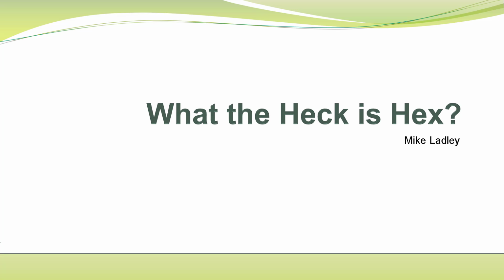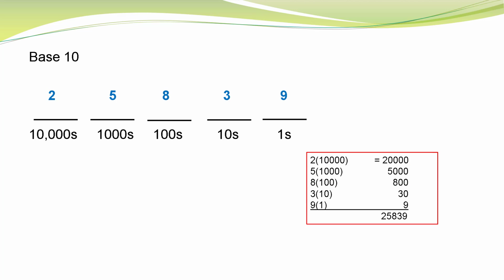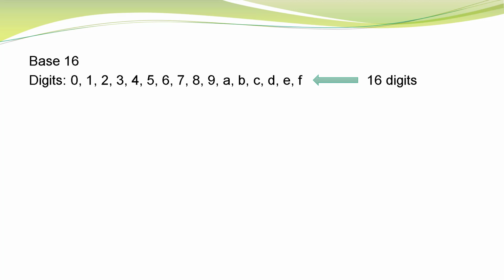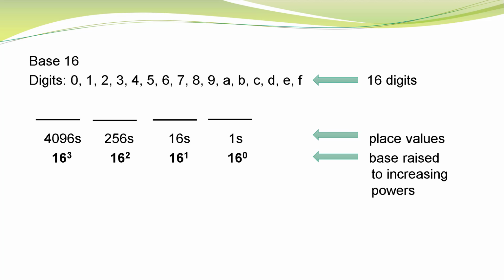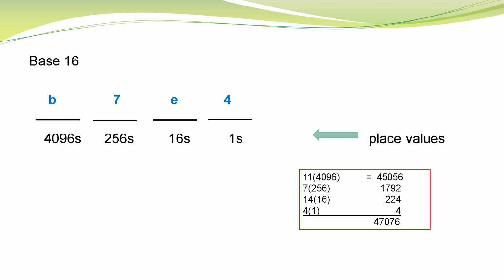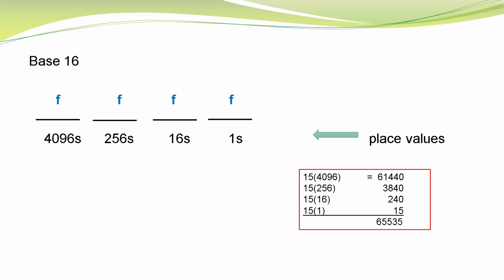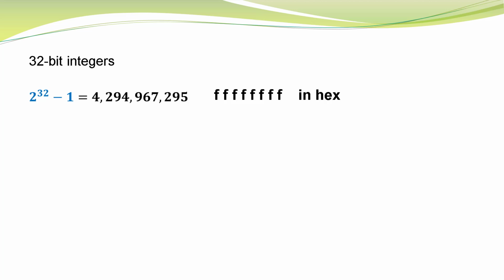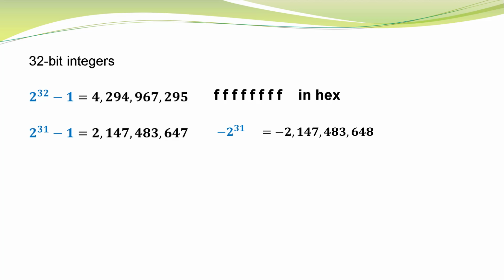What the Heck is Hex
This video takes a closer look at hexadecimal numbers